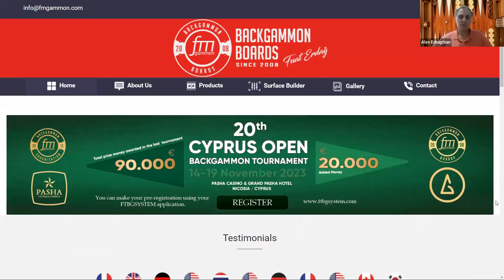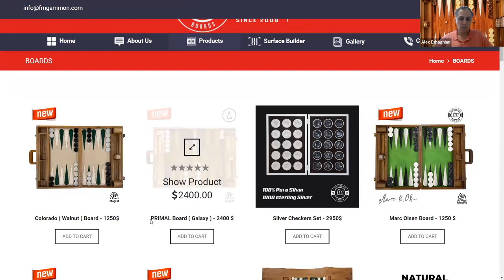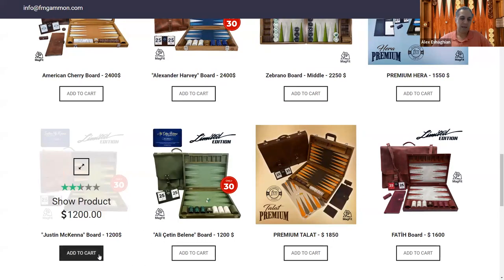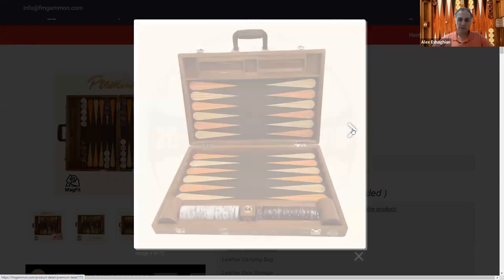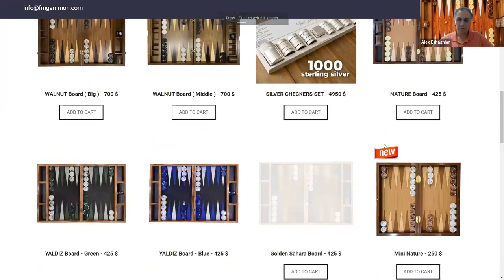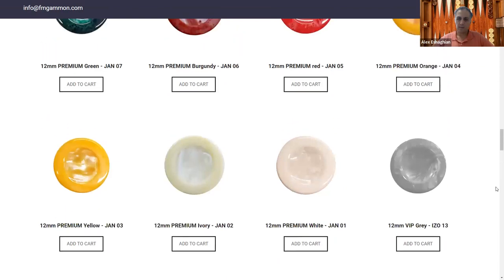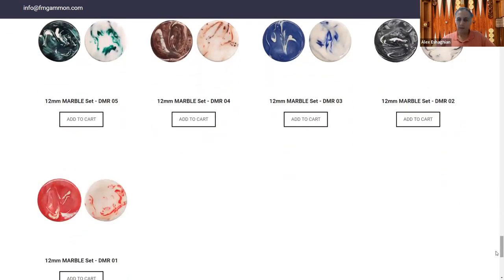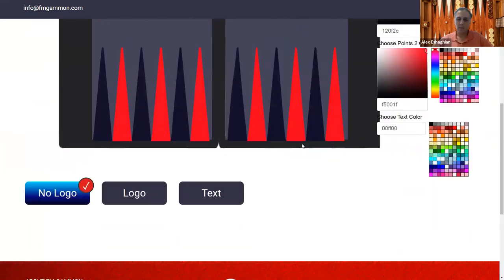FM Gammon Backgammon Online Store Review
This is a review of the FM Gammon online store.